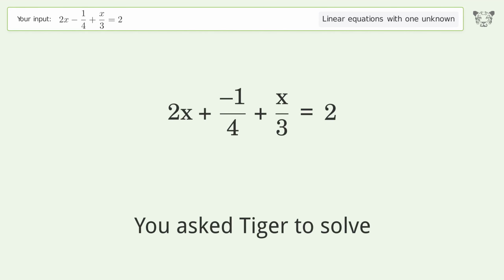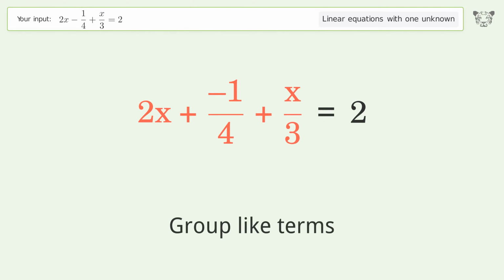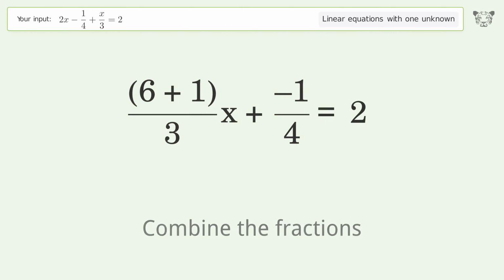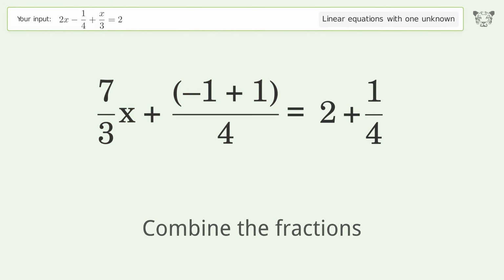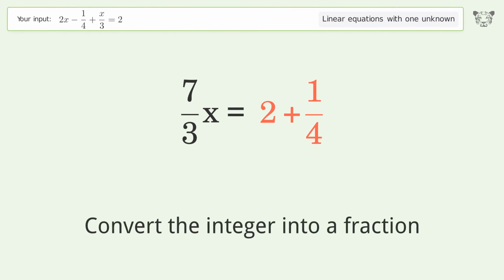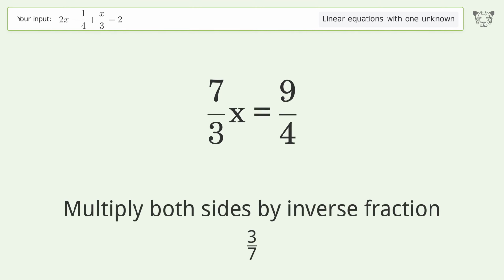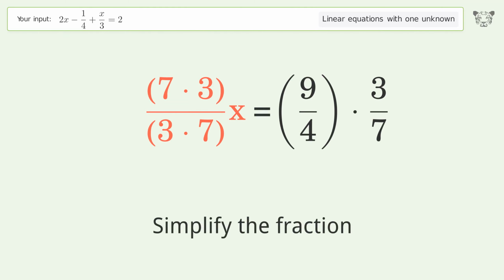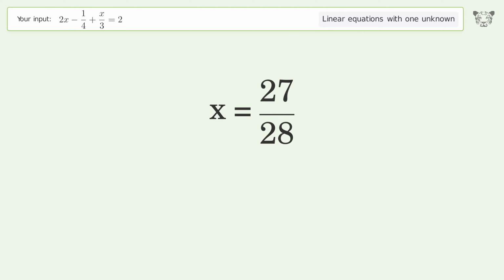Linear equation with one unknown: Solve 2x-1/4+x/3=2 step-by-step solution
Solving 2x-1/4+x/3=2 using the linear equation with one unknown solver

for a step-by-step and more tips and tricks for dealing with linear equations with one unknown.